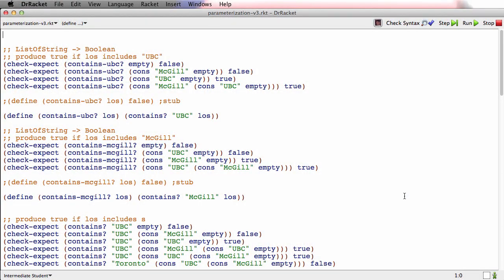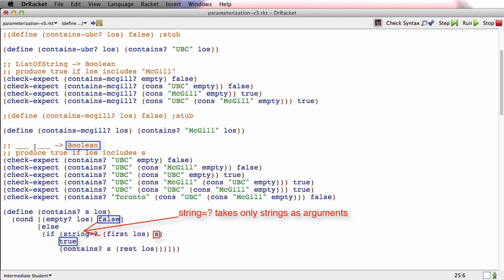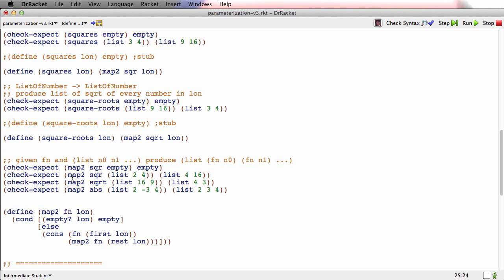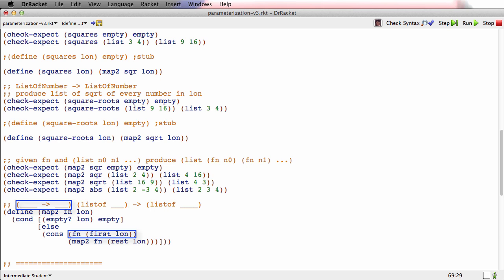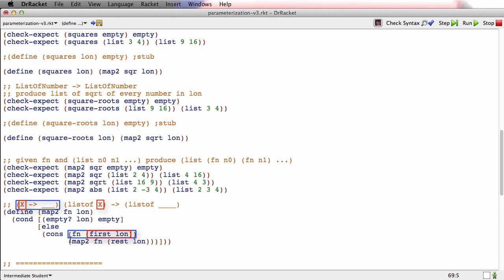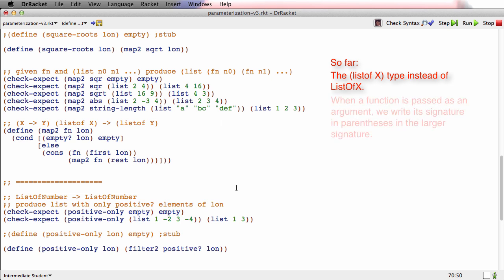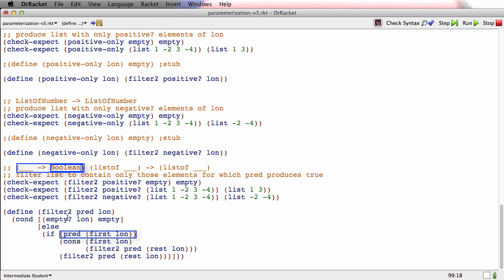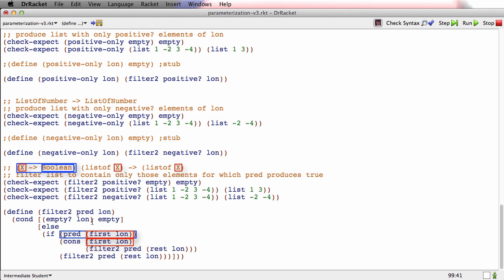Abstraction - From Examples 3